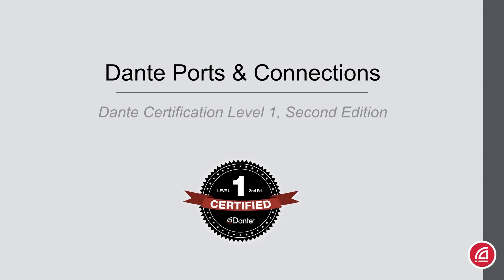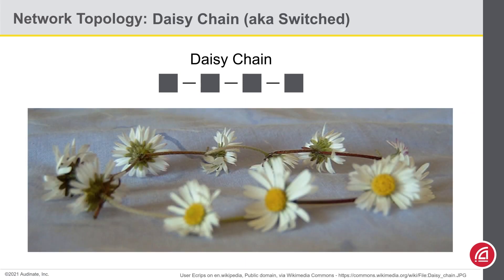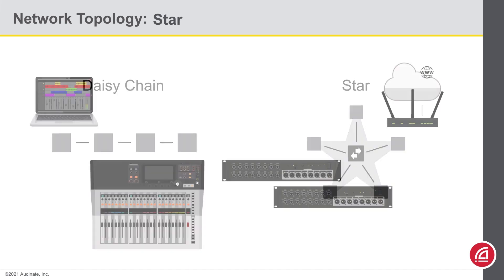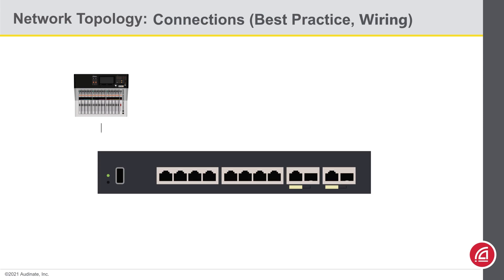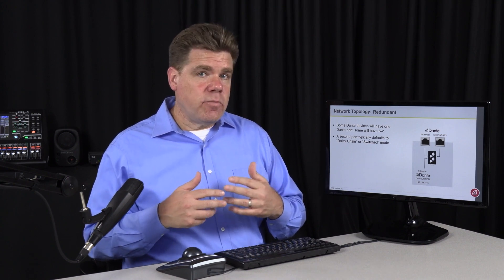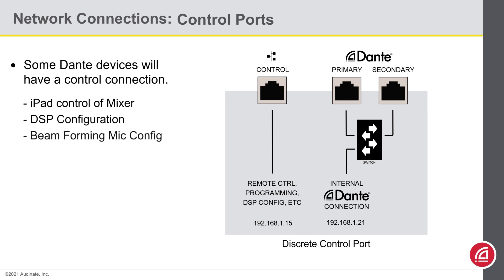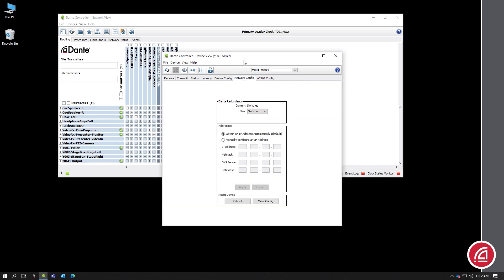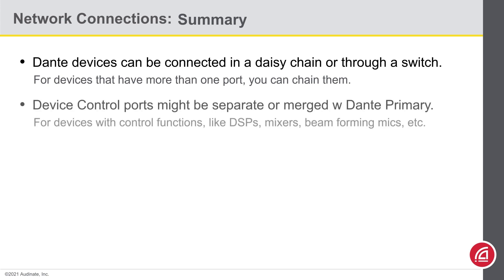Dante Level 1 (2nd Edition), Chapter 6: Dante Ports & Connections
Some Dante devices have a single RJ45 port to connect to the network, while other Dante devices have two or even three ports. Watch this video to learn about the various ways to connect Dante devices to the network, including daisy chain and star topologies.

0:00 Introduction
0:44 Network Topology: Daisy Chain (aka Switched)
1:48 Network Topology: Star
2:51 Network Topology: Connections (Best Practice, Wiring)
3:58 Network Topology: Redundant
4:22 Network Topology: Review
4:41 Network Connections: Control Ports
6:32 Network Connections: Summary

This video is a selection from the Dante Level 1 Certification course. The course and certification test are completely free! To watch the entire course and receive your industry recognized Dante Level 1 Certification,

Want to learn more about how Dante systems are wired for various use cases?

Find answers to common questions about Dante on our FAQ